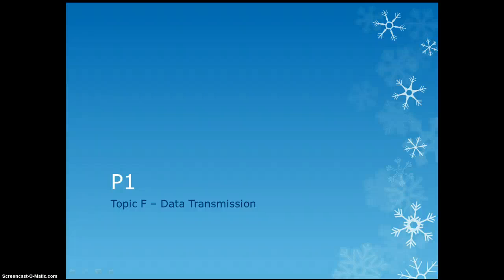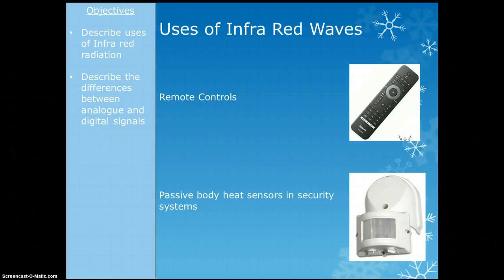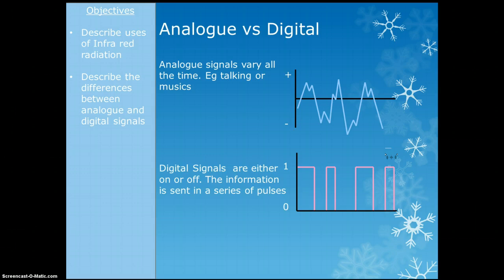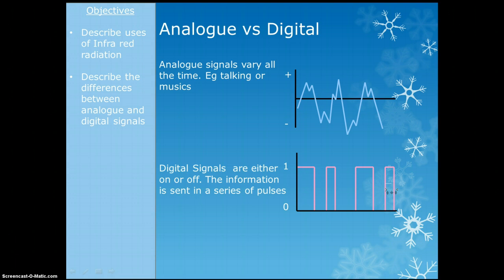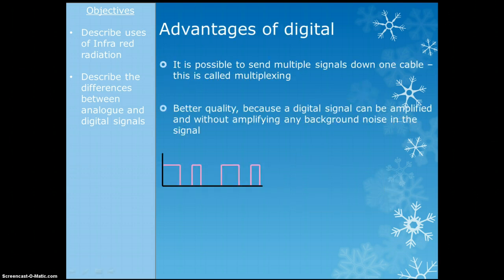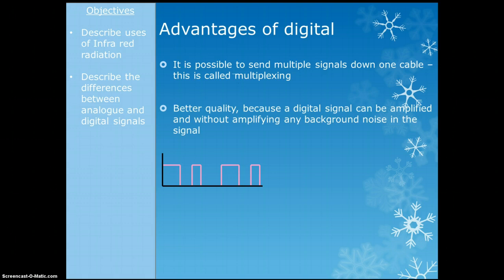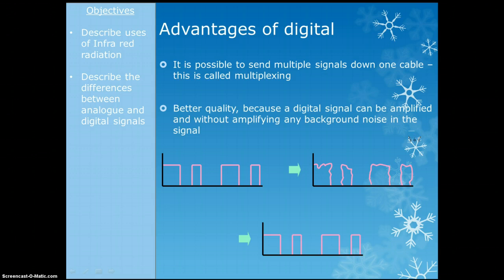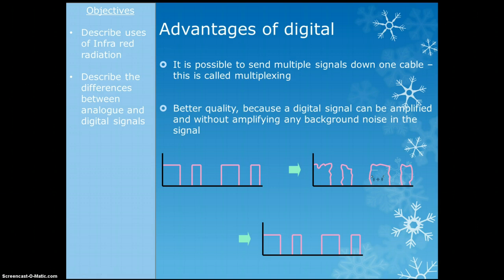P1 F Data Transmission